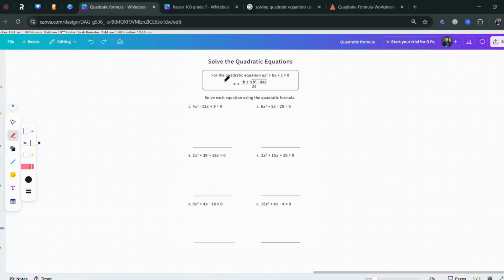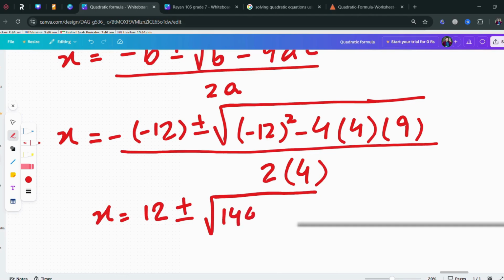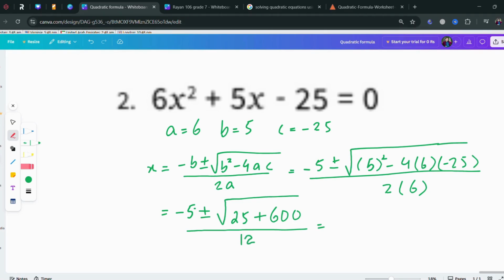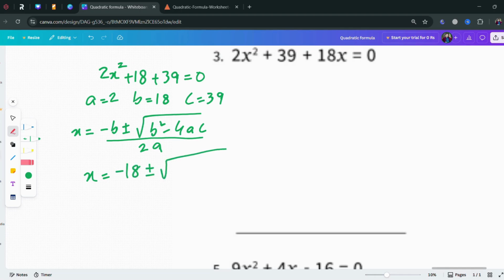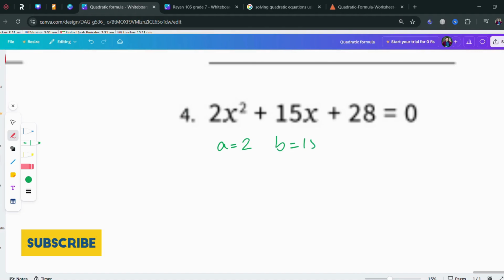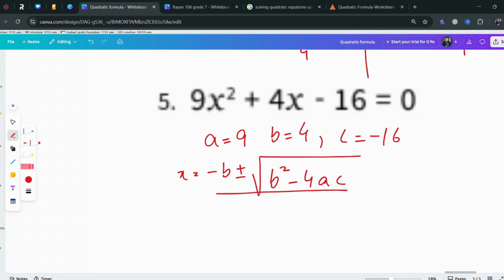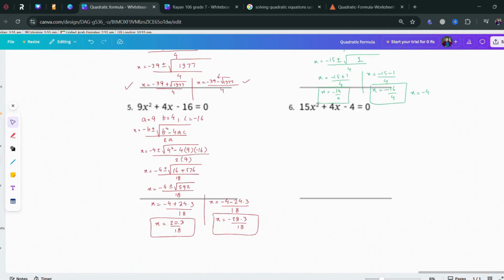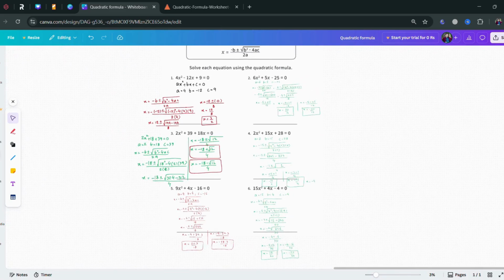Solving Quadratic Equations By Using Quadratic Formula Part 2 | Step by Step Complete Guide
This video explains how to solve quadratic equations using the quadratic formula.